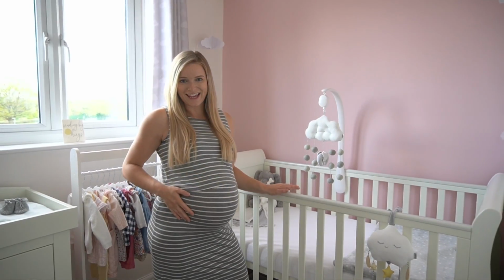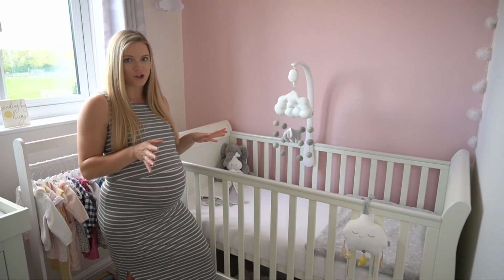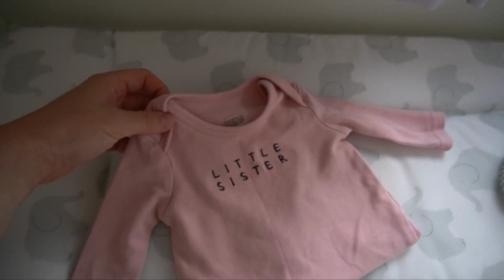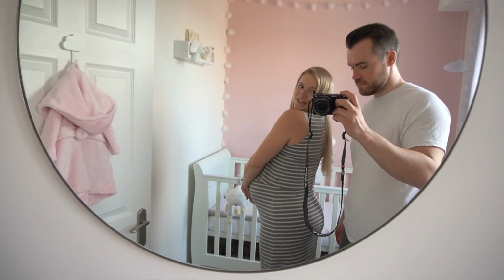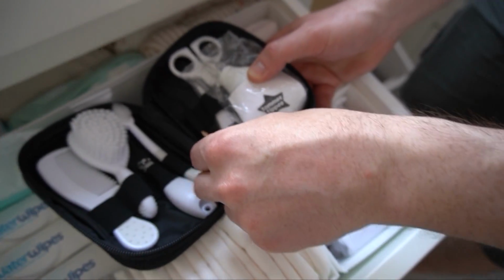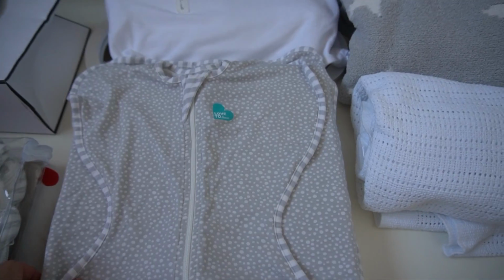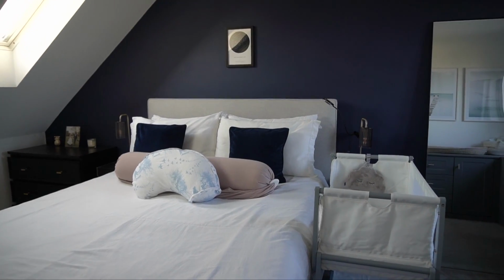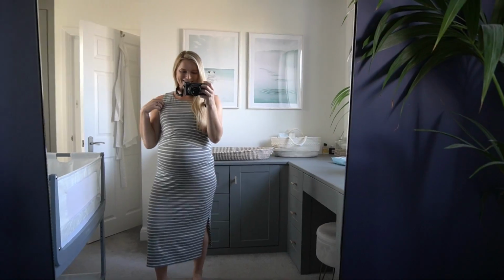NURSERY TOUR | our baby girl's bedroom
I am so excited to be sharing how we have decorated the nursery for baby girl! All helpful info/links below and we hope that you enjoy :)

Pink Paint - Elle Decoration by Crown - Satin Lining
White Paint - Elle Decoration by Crown - Fine Porcelain

Mia Cotbed & Dresser - Mamas & Papas

Bathroom/Nappy Bin

Nappy Caddy
White Bed Tray

(Aff Links)